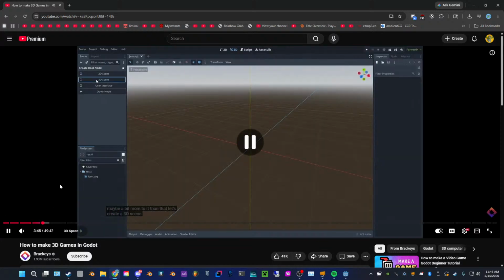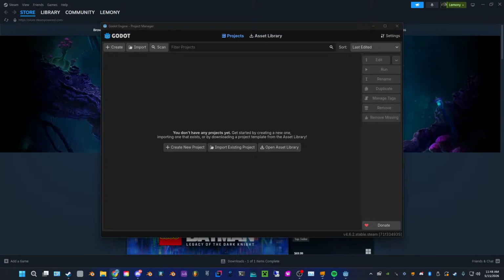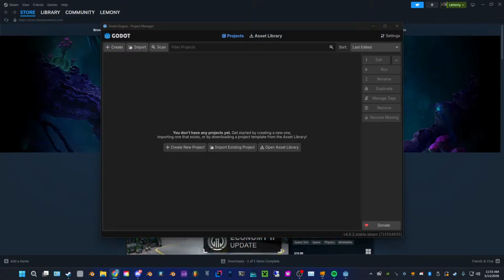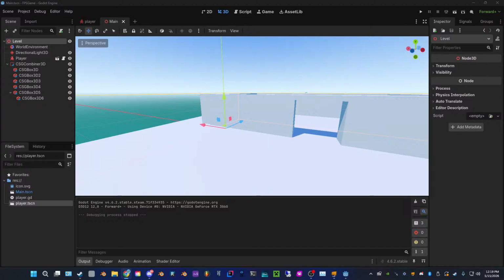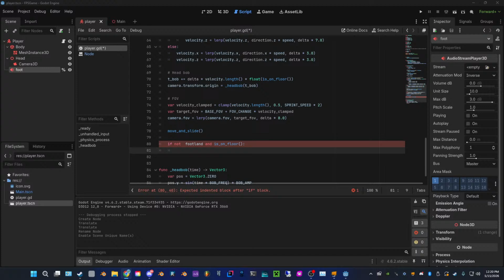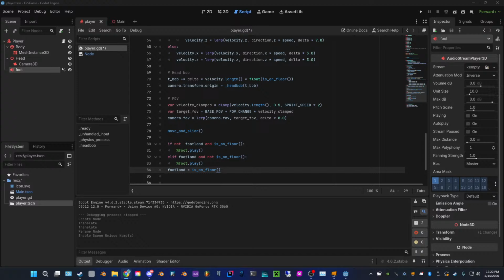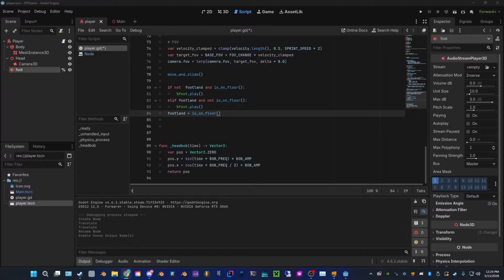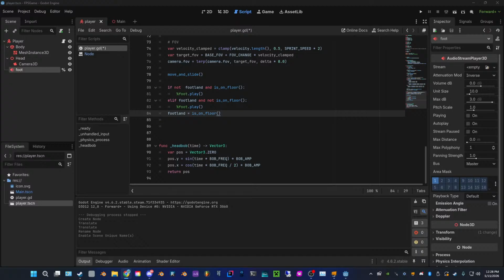Day #2 - Unity Dev Tries Godot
This is a live series of videos where I Try to learn godot